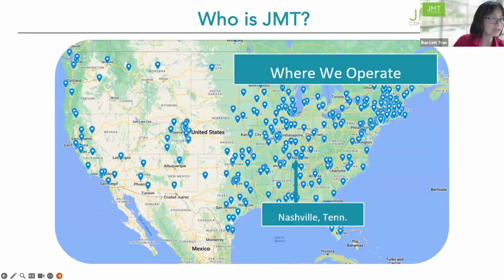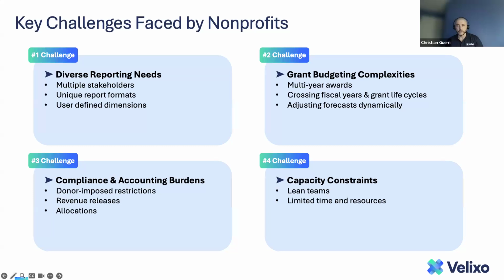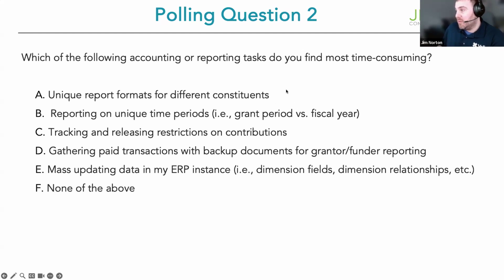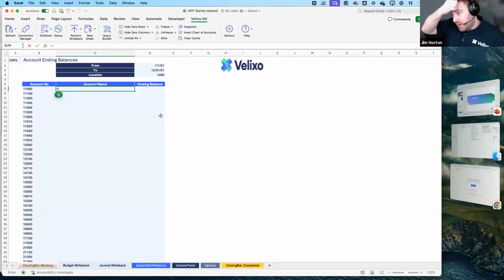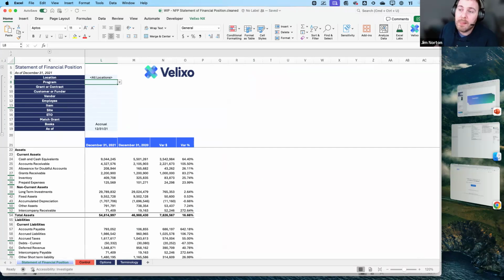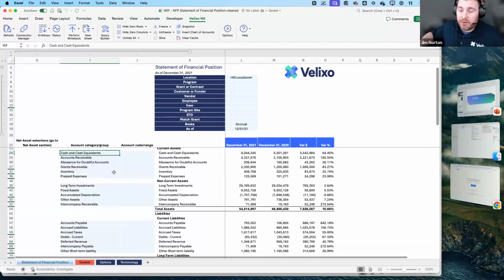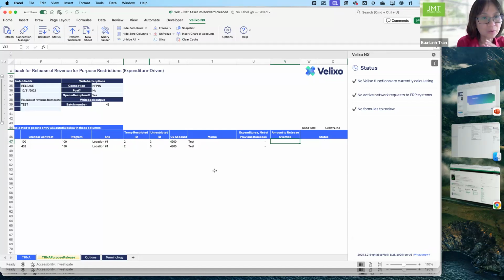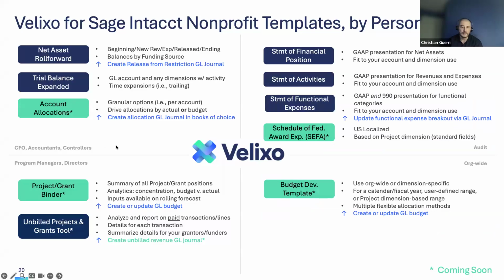Unlocking the Power of Excel for Sage Intacct Reporting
While modern cloud-based ERP solutions offer robust reporting tools, adapting to these tools can be challenging. Out-of-the-box reporting may also fall short, particularly when addressing donor-specific reporting requirements.

Join JMT and our partner Velixo for a complimentary webinar to explore the powerful capabilities of Velixo, an Excel-based reporting solution that seamlessly integrates with Sage Intacct. With Velixo’s bi-directional integration, users can effortlessly generate reports in a familiar Excel environment while also pushing data directly into Sage Intacct. More than just a reporting tool, Velixo helps streamline accounting operations, improving efficiency and financial visibility.